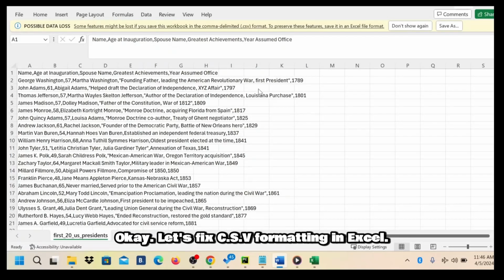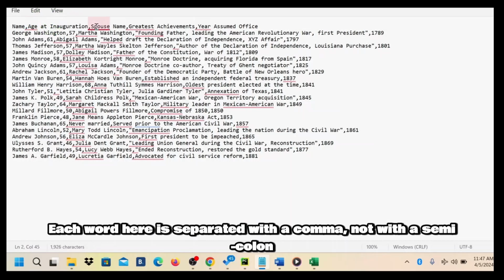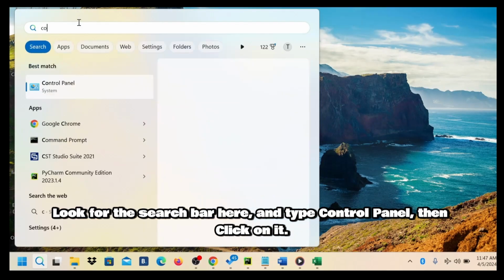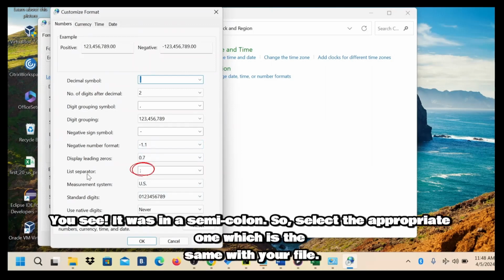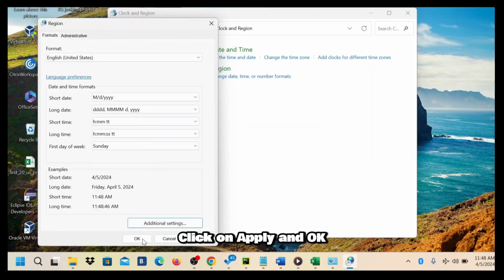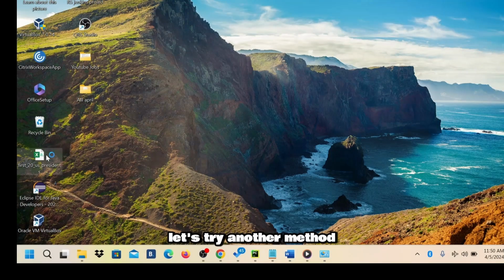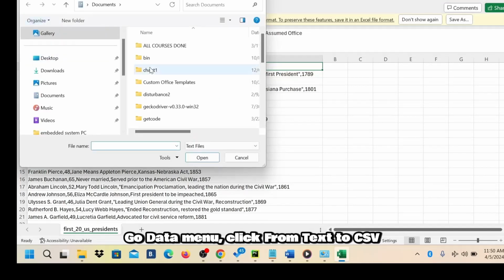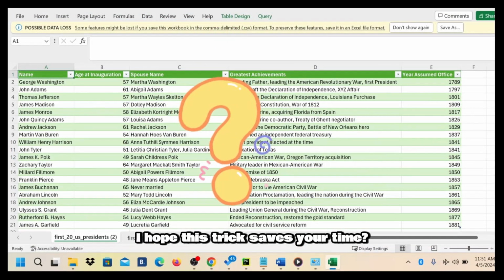How to Fix CSV File Opening Problems in Excel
Hello everyone! In today's tutorial, we're diving into a common headache for many Excel users: opening CSV files that just don't seem to format correctly. Whether your data is clumping into one column or just not displaying the way you need it to, I've got you covered. Stick around as I walk you through some quick fixes to make your CSV files work seamlessly in Excel. Let's get started and solve these CSV file-opening issues once and for all!